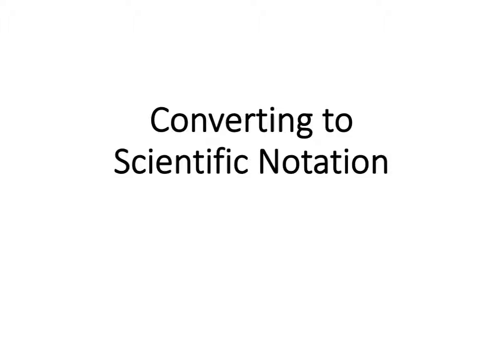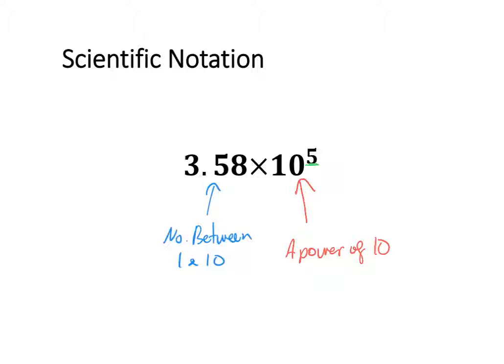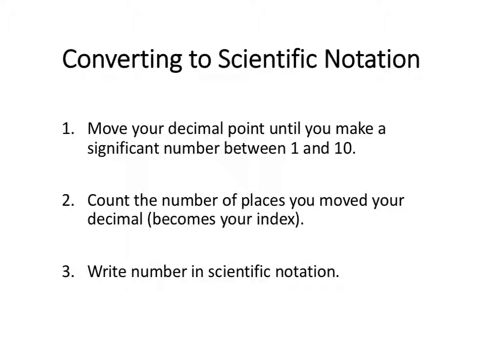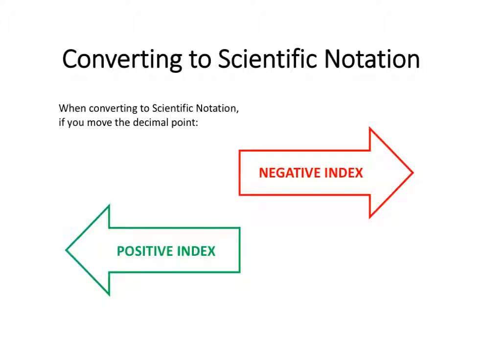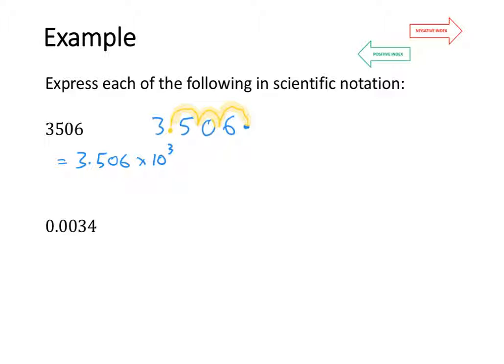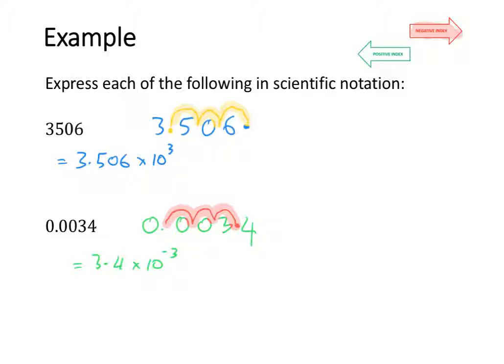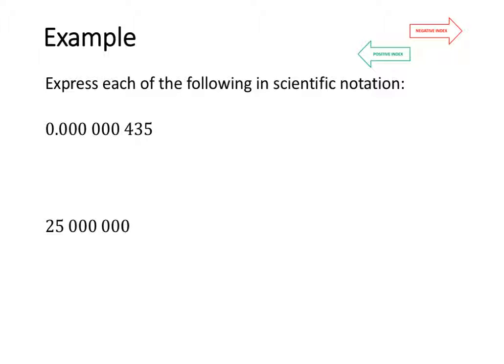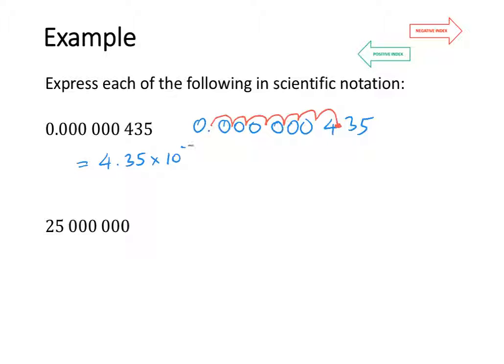Converting To Scientific Notation